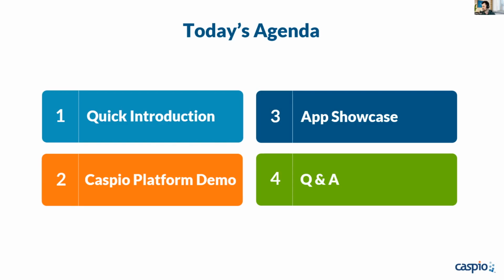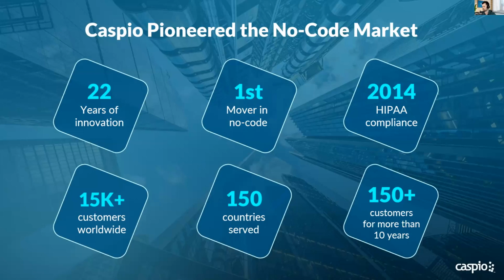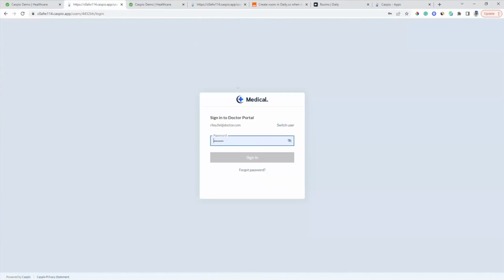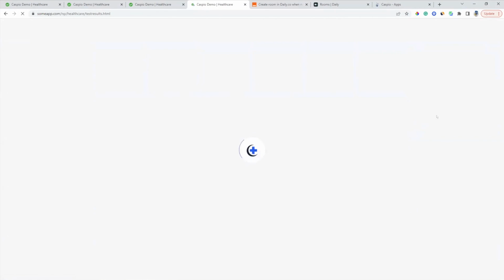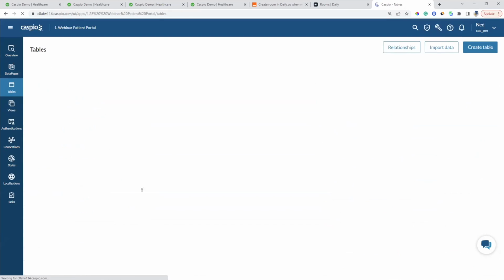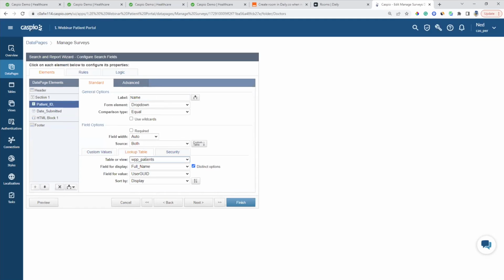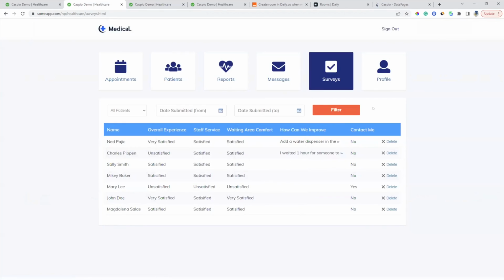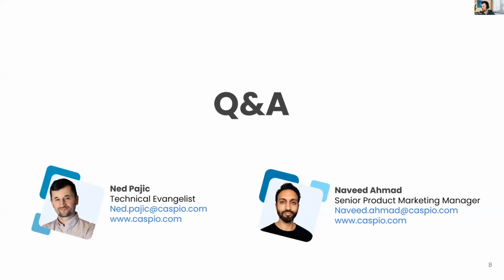Caspio App Showcase: Top 3 Apps for Patient Engagement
Learn how you can leverage no-code application development to increase patient engagement.

Watch our on-demand webinar to see how Caspio's no-code platform helps organizations digitize and optimize the customer journey to improve patient engagement, satisfaction and outcomes.